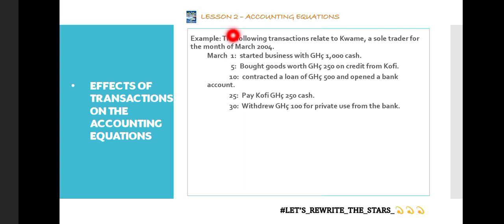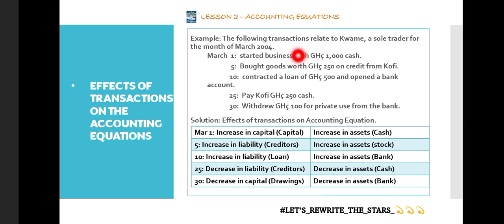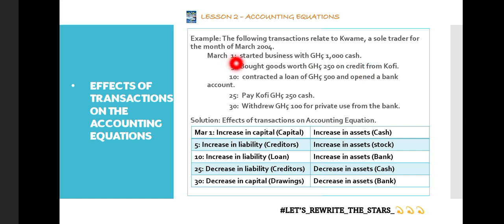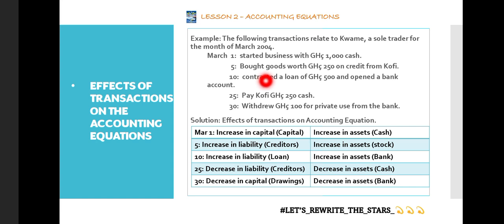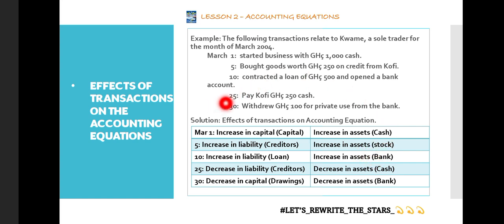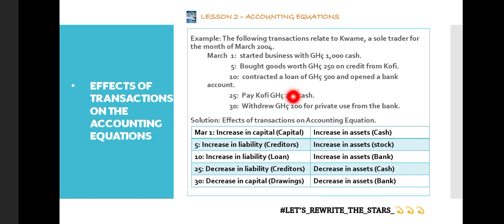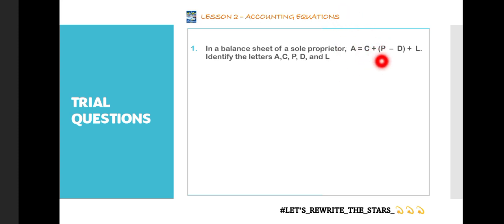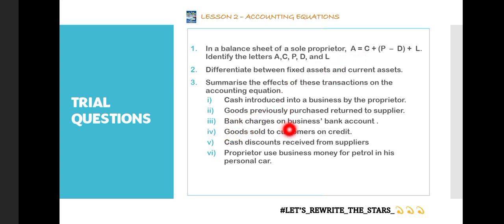EFFECTS OF TRANSACTIONS ON ACCOUNTING EQUATIONS